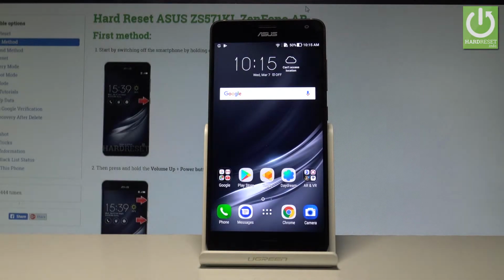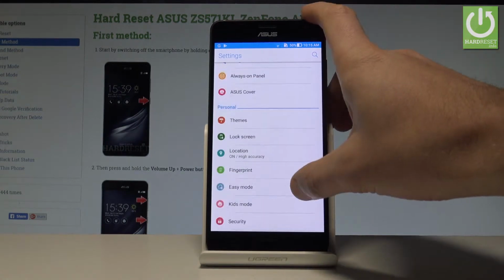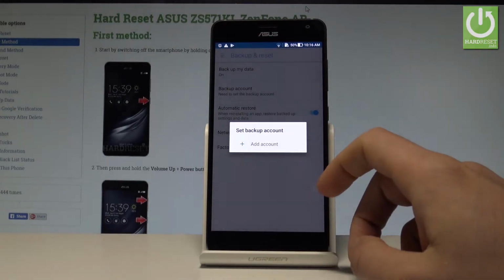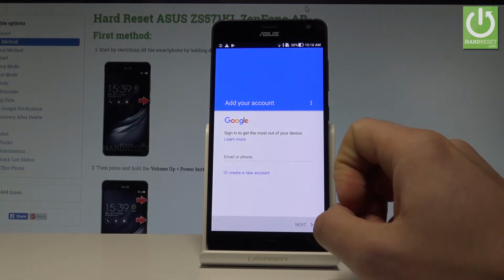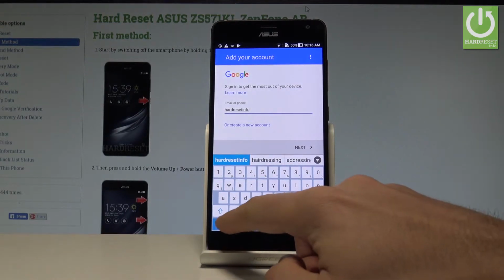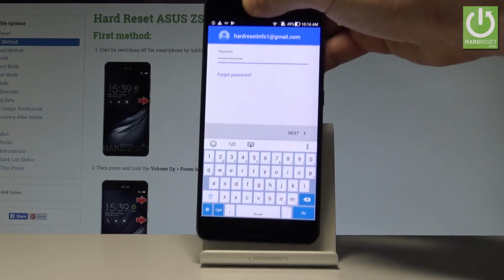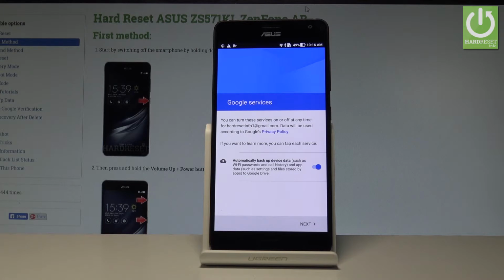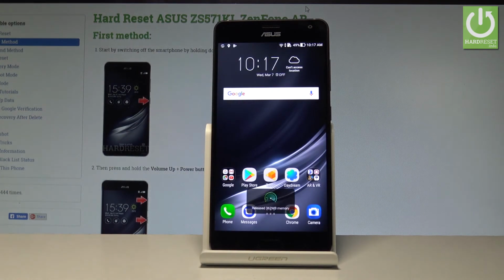How to Back Up Data in ASUS ZenFone AR |HardReset.info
How to back up data on ASUS ZenFone AR? How to use Google backup on ASUS ZenFone AR How to enable Google Backup on ASUS ZenFone AR? How to turn Google Backup in ASUS ZenFone AR? How to add backup account in ASUS ZenFone AR?

If you would like to create the backup from your data you should use the Google backup feature. It will automatically save your data on your Google Account. All you have to do is enable back up options and Google Account.